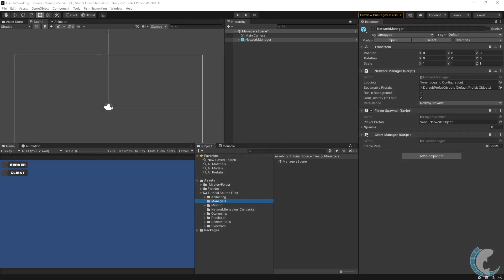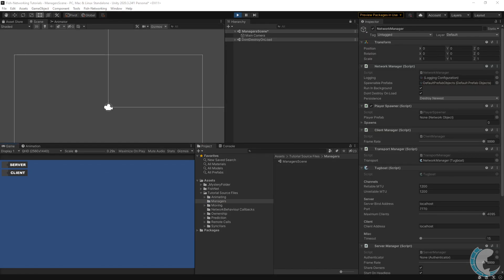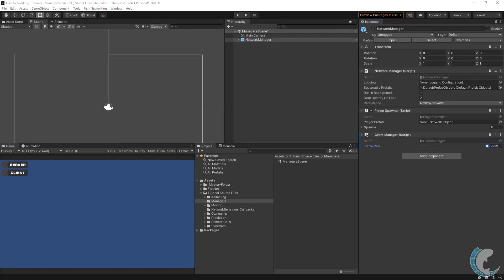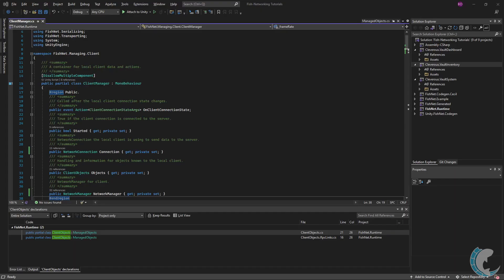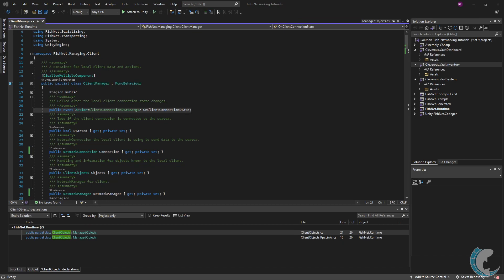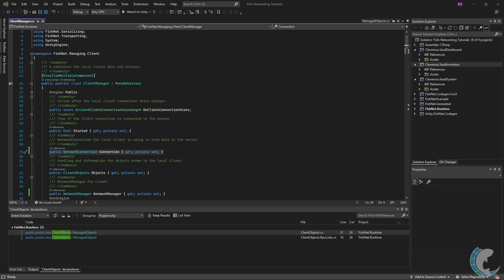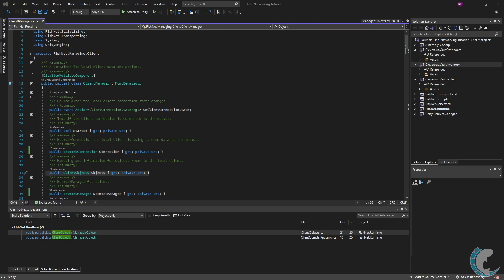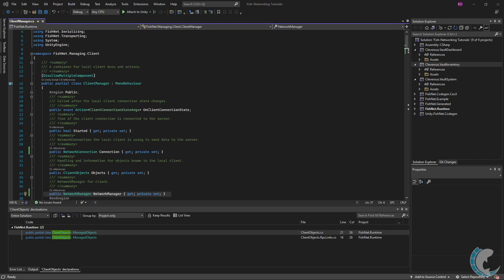ClientManager, Unity Multiplayer with Fish-Networking